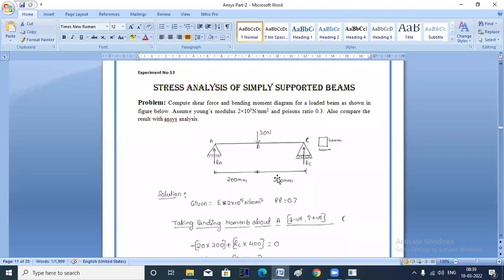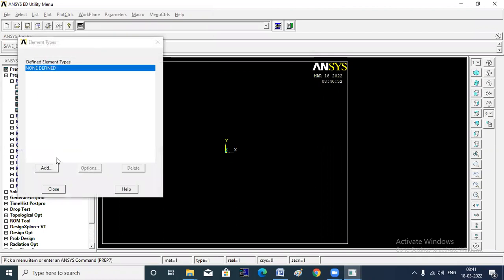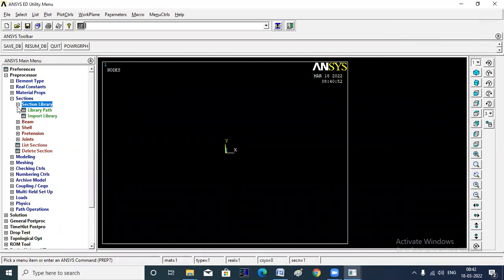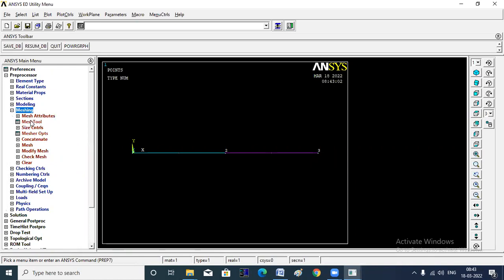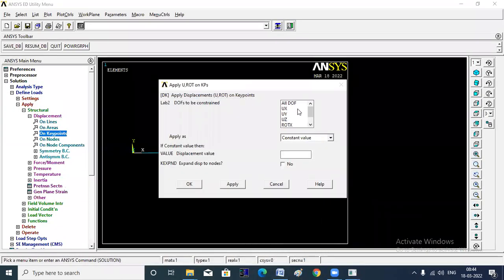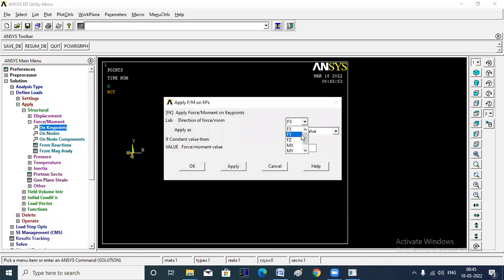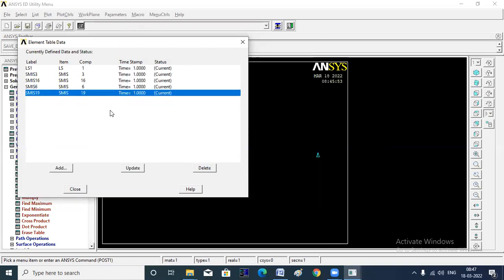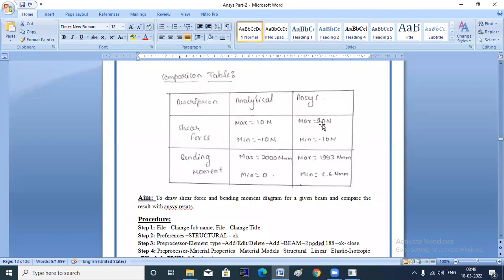Simply Supported Beam Problem 1